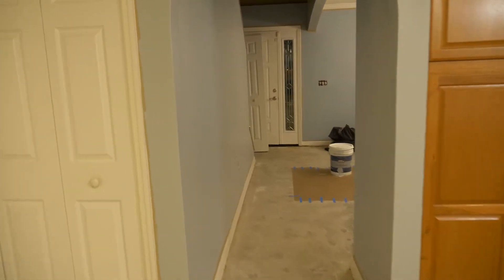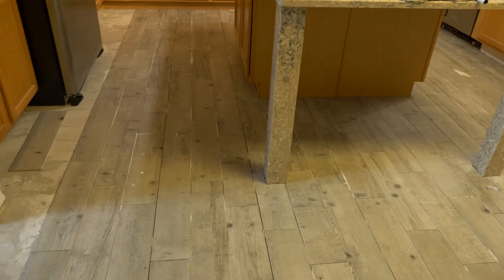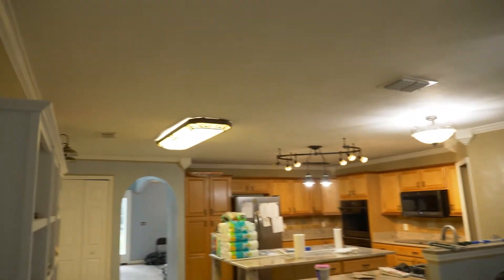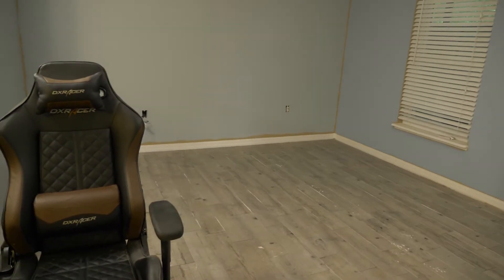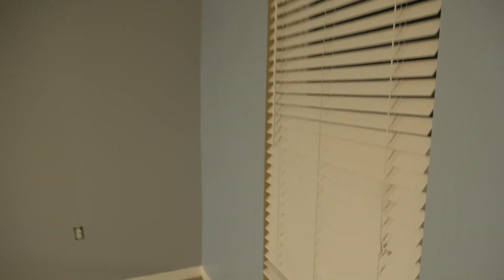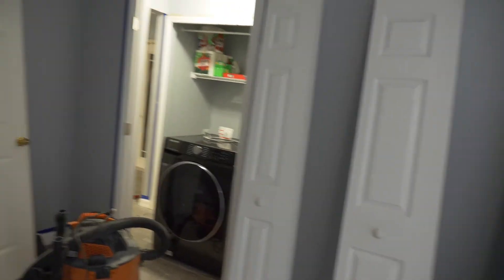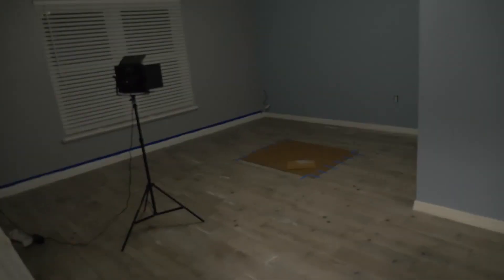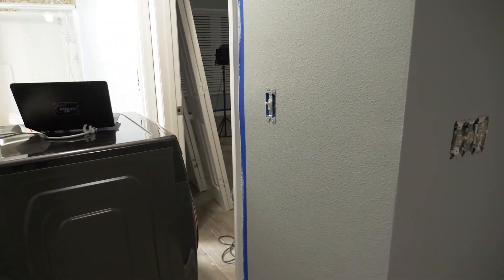Making HUGE PROGRESS - AltcoinXP Home Renovation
3Lkm4yne5ed4fTmC3nv5eorNiyaH7h8Sea

0x2EB14A367BBDB2658331e8C6A97F2eB99D7a17cA

🔴 Follow me on these social media accounts -

🔴 Outtro Music:
Derek Trucks - Rastaman Chant

🔴 Sources: